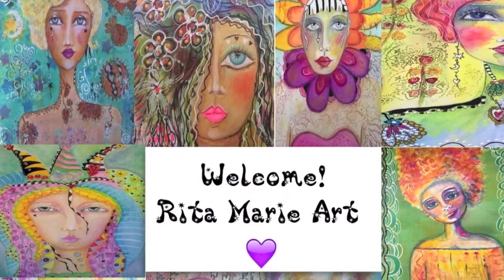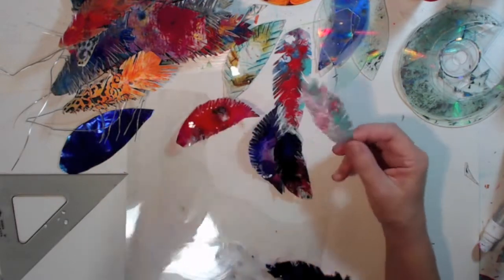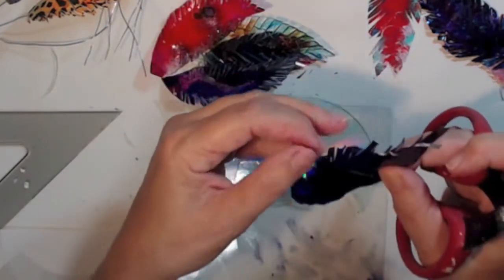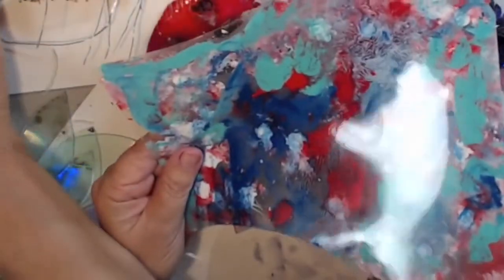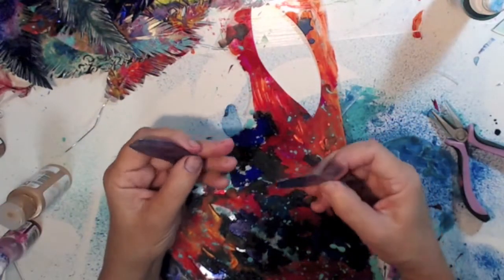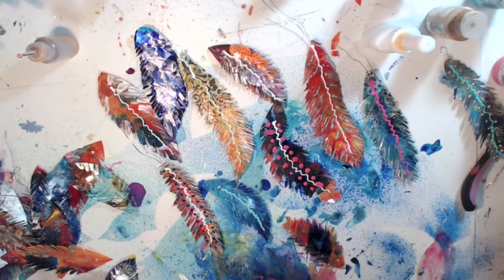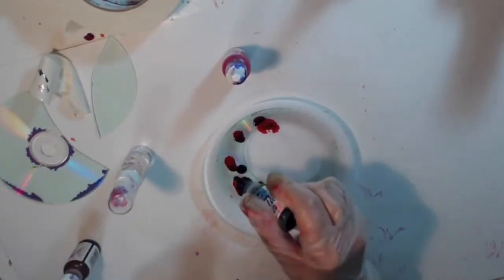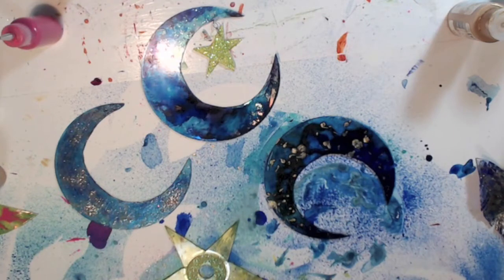Boho Feathers & Moons - Mixed Media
In this video I make feathers and moons inspired by my friends Secret Soto & Cali Black… I talk through most of it and it's about 30 minutes long… I hope you enjoy! Don't forget to check out their videos, links are below. Thank you! XO

My Address…
2665 N. Atlantic Ave. #245